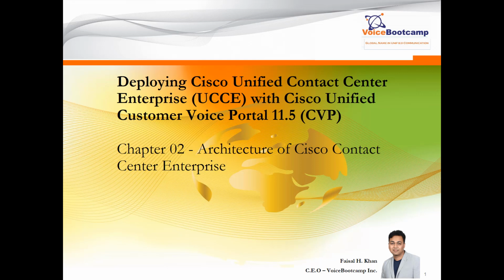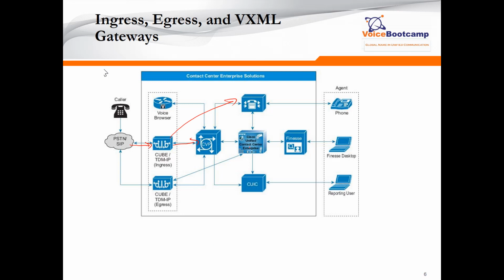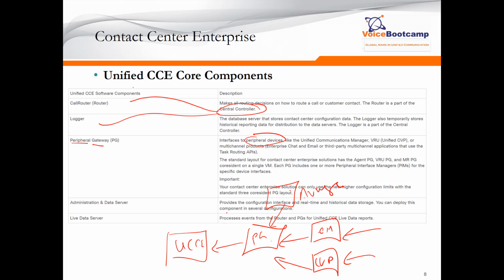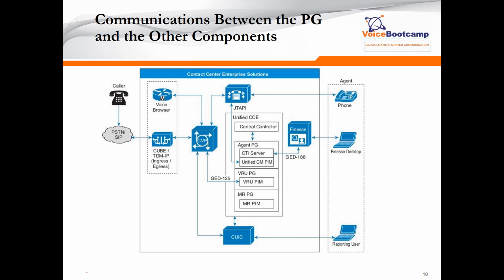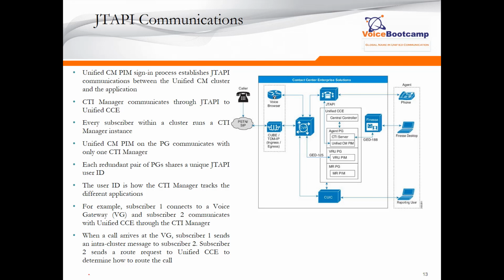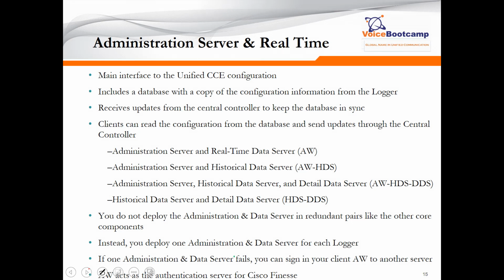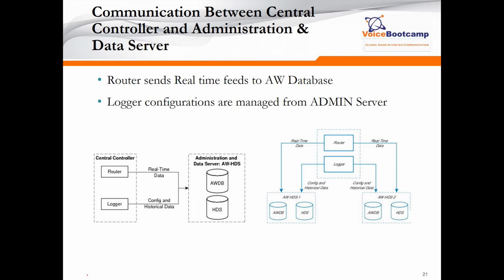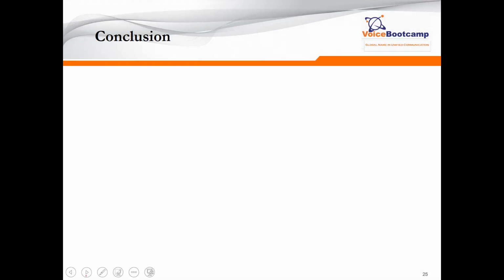Chapter 02 Cisco UCCE 11 5 Architecture of Cisco Contact Center Enterprise